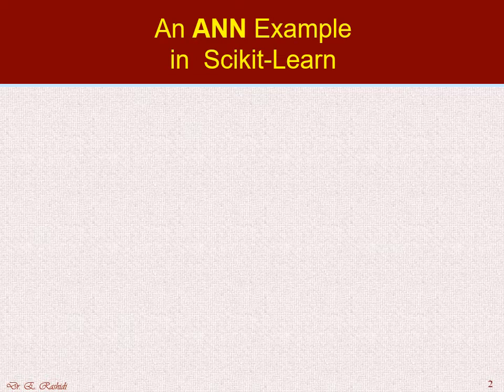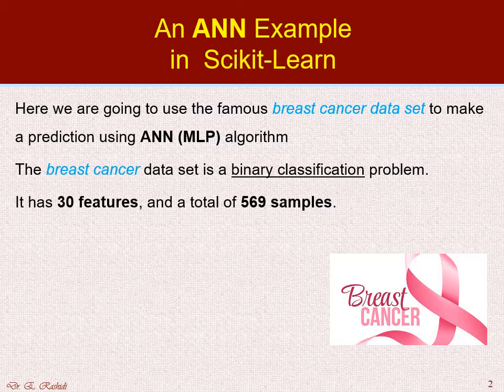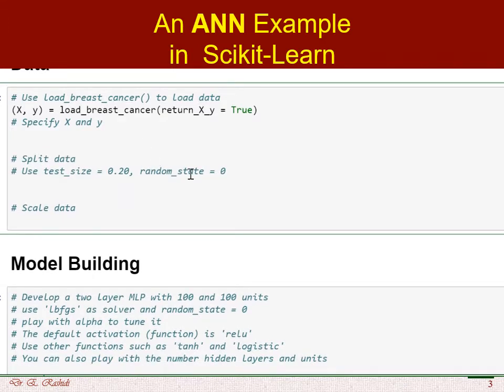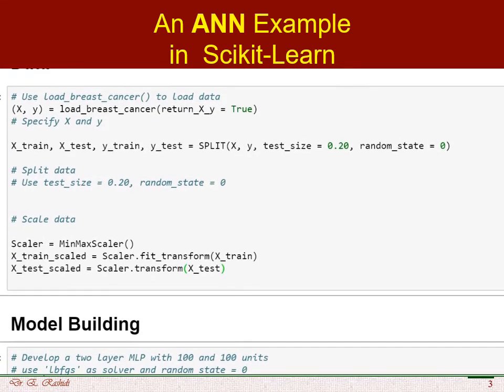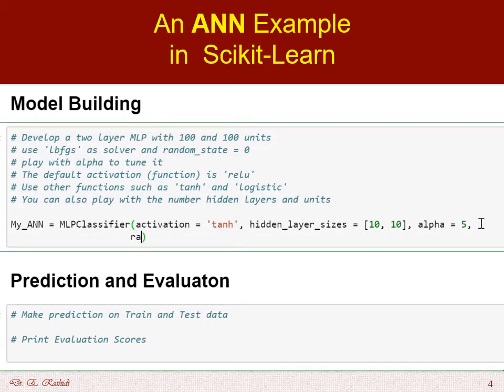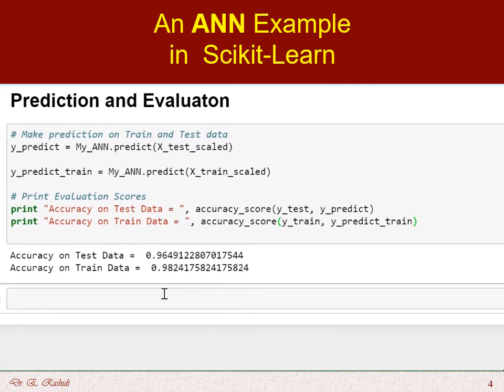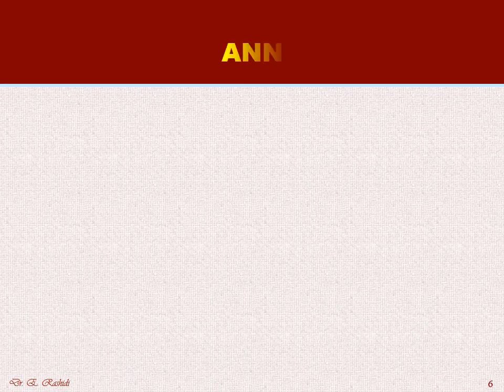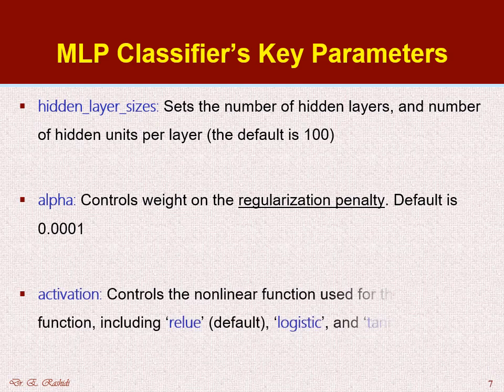Artificial Neural Networks - Put it into work